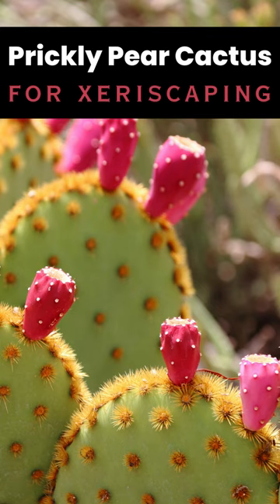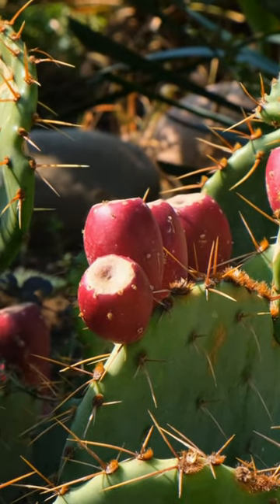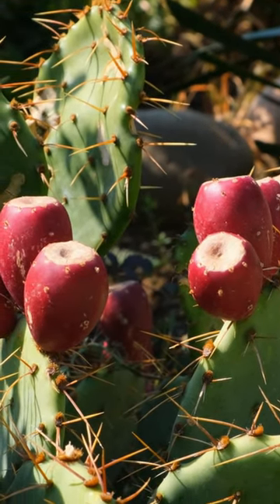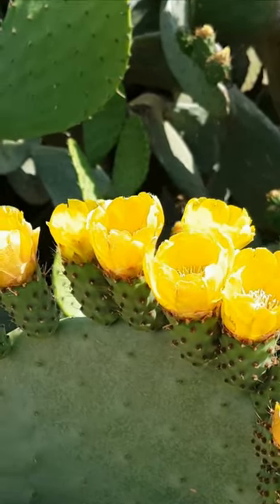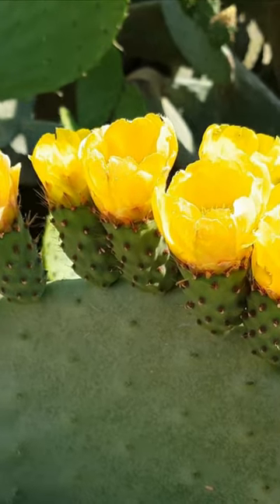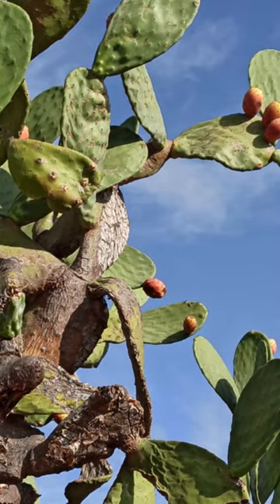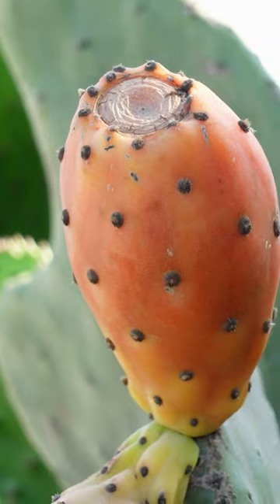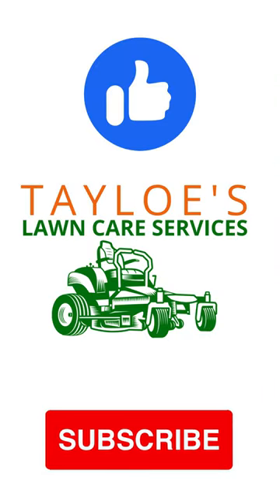PRICKLY PEAR CACTUS: An ideal plant for xeriscaping for USDA zones 4 to 9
The Prickly Pear Cactus, Opuntia spp., is a versatile succulent native to the Americas, ideal for USDA zones 4 to 9. It is a robust plant, requiring total sun exposure, well-draining soil, and minimal water. It is an excellent choice for xeriscaping, or landscaping that reduces or eliminates the need for irrigation.

This cactus displays a distinctive paddle-like structure covered with sharp spines. It grows up to 6 feet tall, bearing beautiful yellow, red, or purple flowers in late spring and summer, followed by edible fruits or 'pears'.

The Prickly Pear is an ecologically sound choice for dry regions, helping to conserve water resources while providing an intriguing aesthetic. Its fruit and pads are also edible, adding a valuable and unique element to your landscape.

CREDITS:
Image and music licensed via Canva Pro